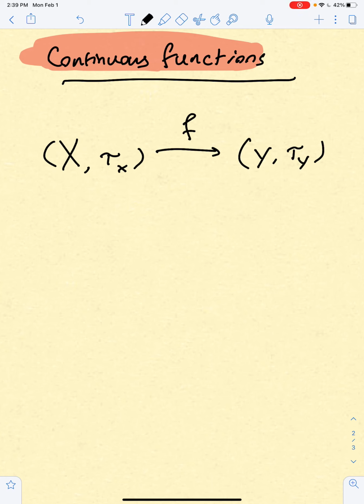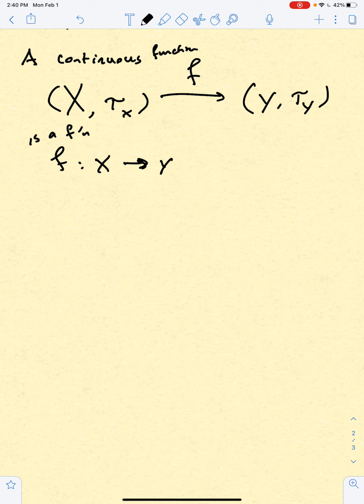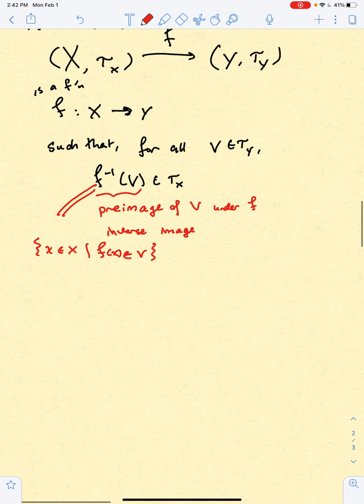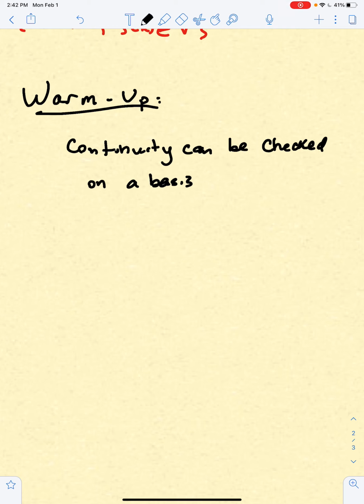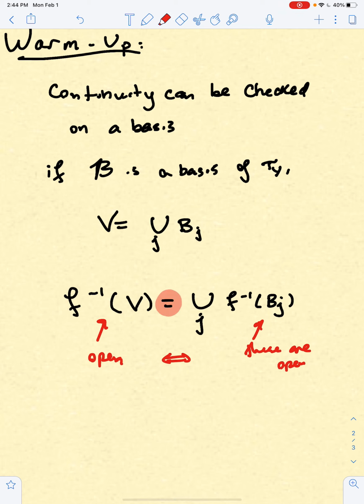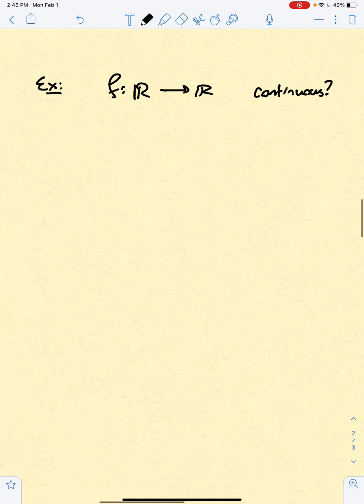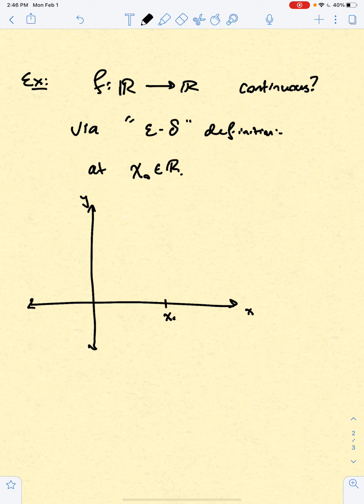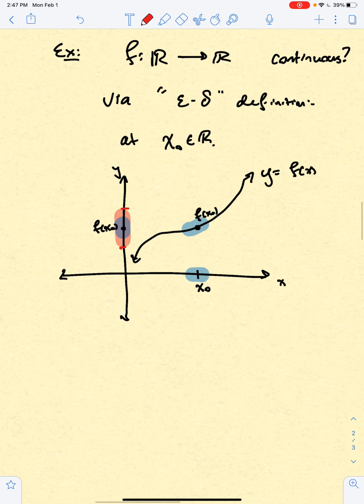Continuous Functions, a primer